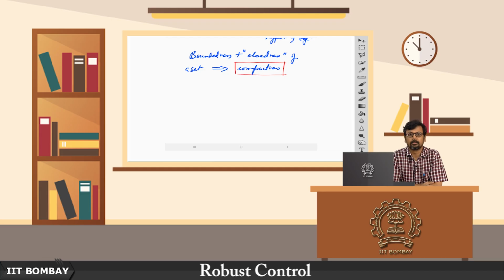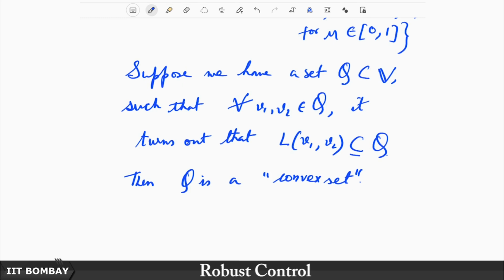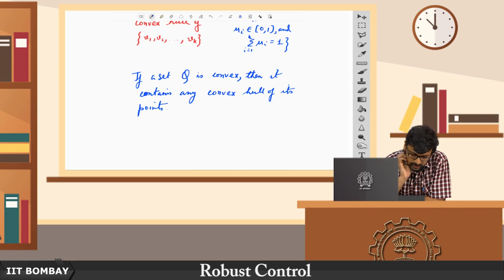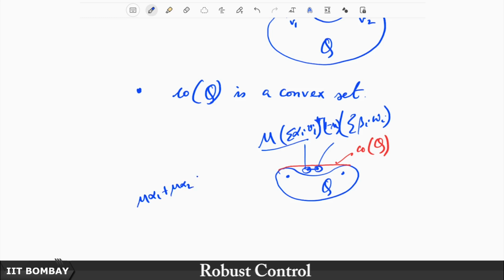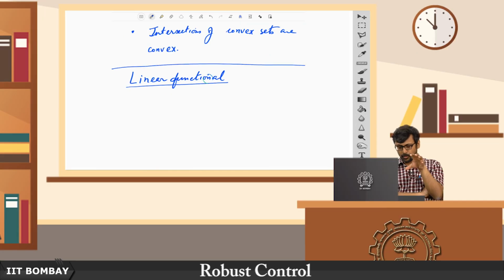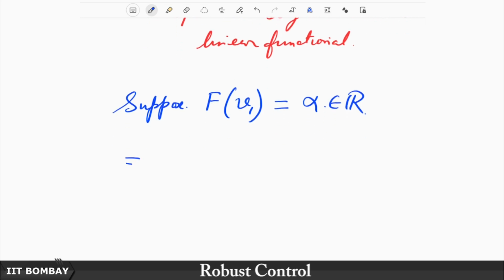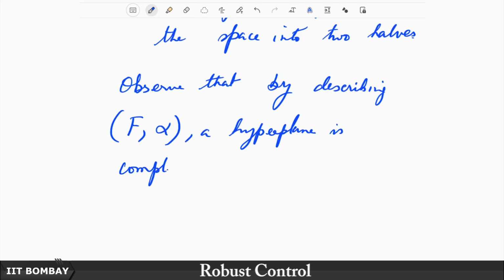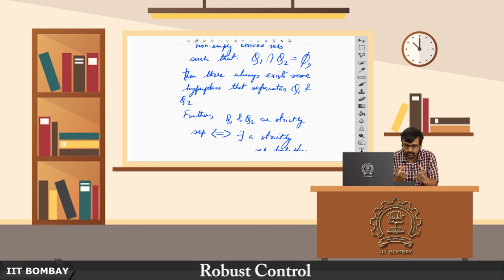Convexity & Separating Hyperplanes